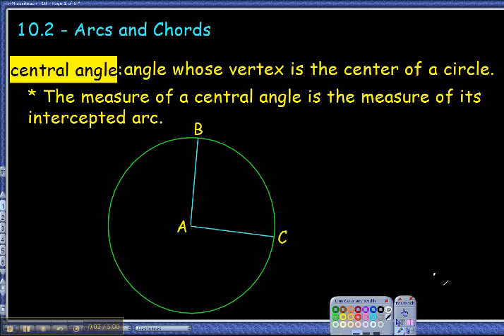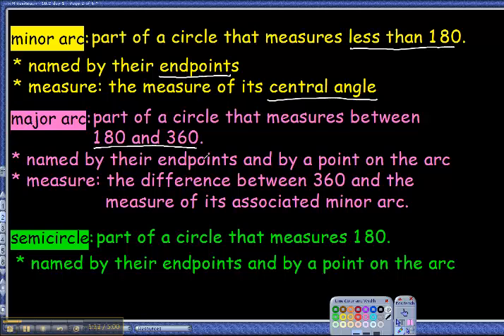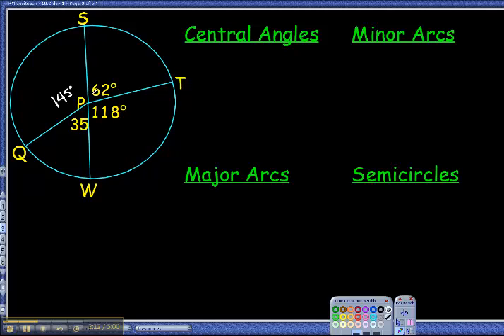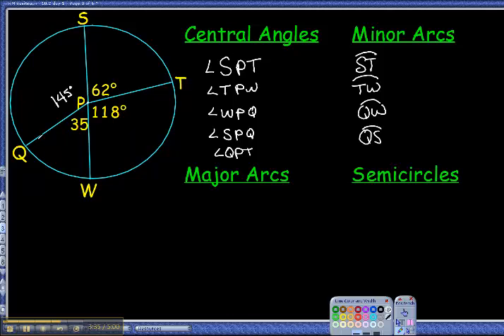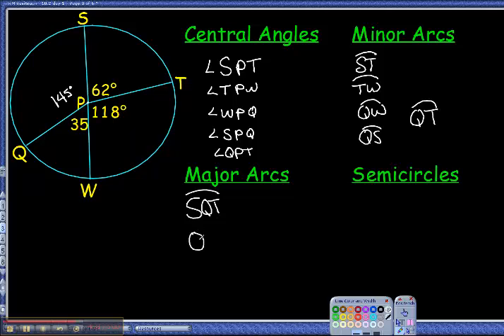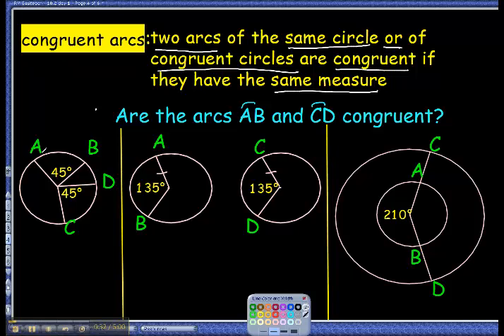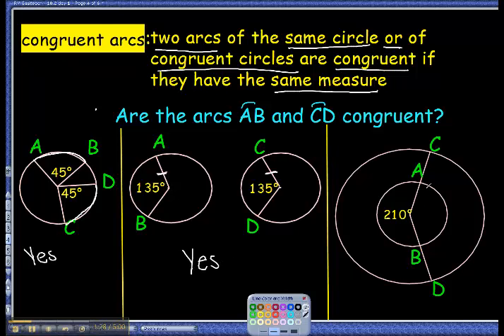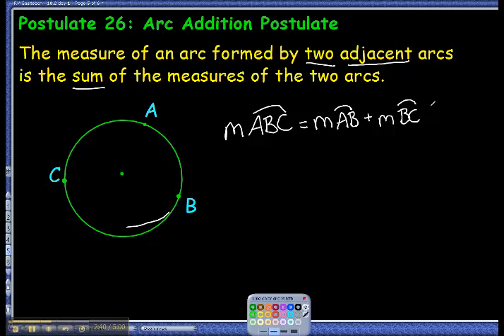10.2 Arcs and Chords Notes Day 1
This video explains the vocabulary from section 10.2 Arcs and Chords